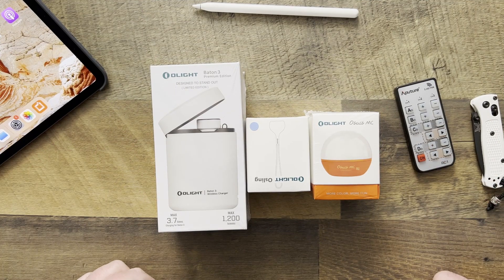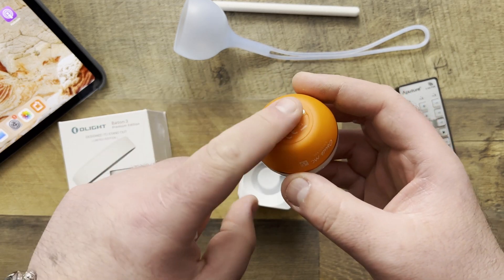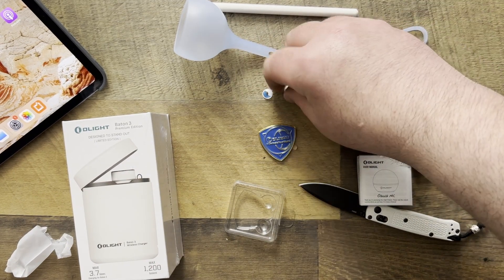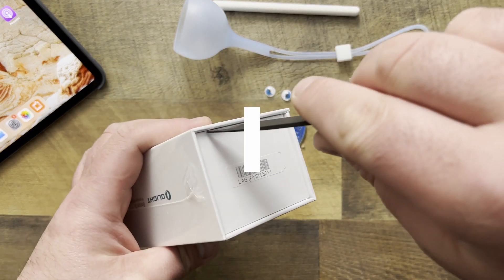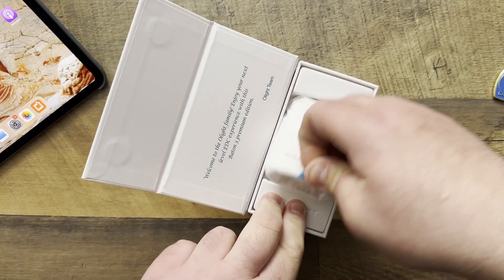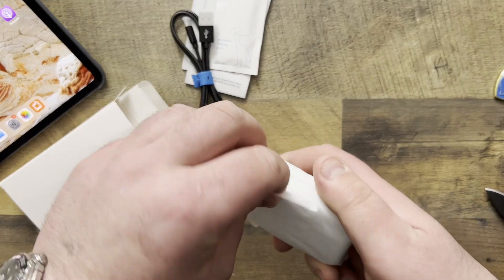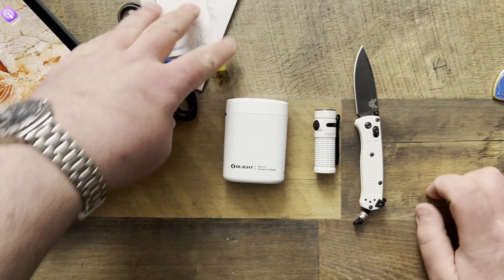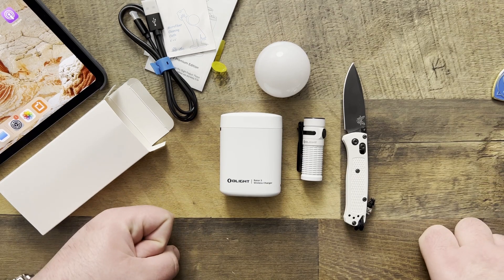Olight Baton 3 White Un-boxing (Stormtrooper)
In this episode we un-box the Light Baton 3 in beautiful Cocaine white.. The stormtrooper was getting lonely, it needed a companion, so I married them .. haha